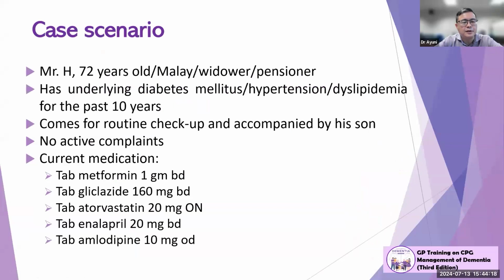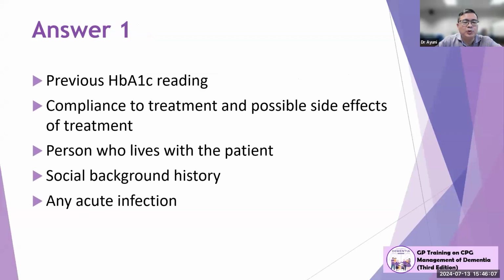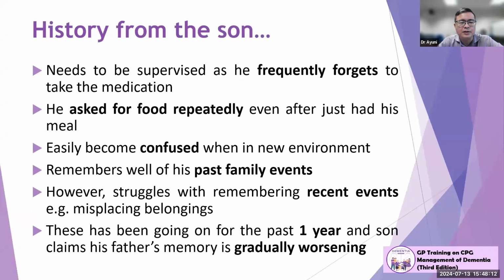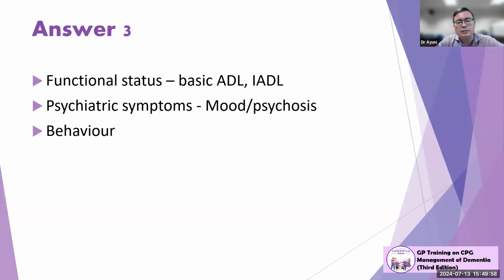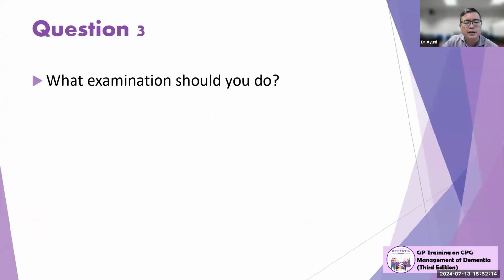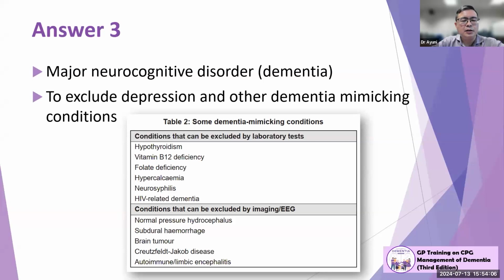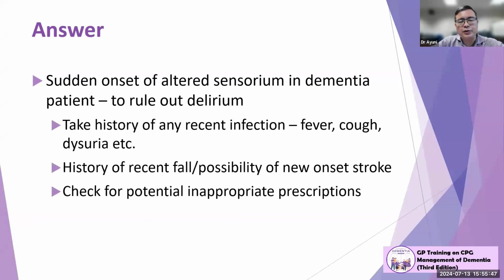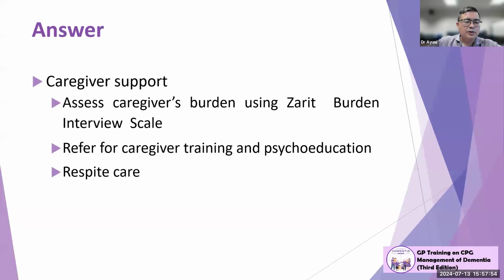LECTURE 4: Case-Based Discussion on Dementia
Training on CPG for Primary Care Providers on Dementia on 13 July 2024